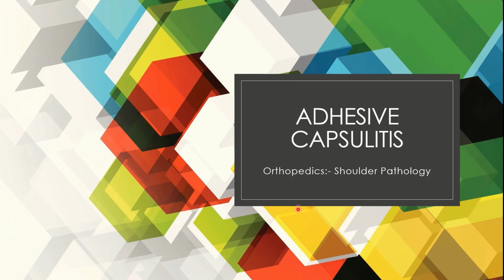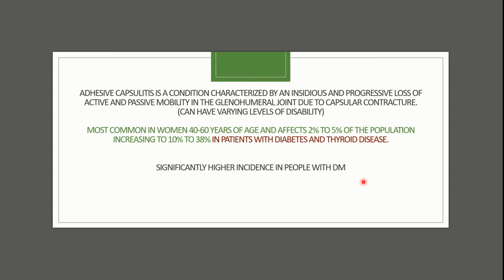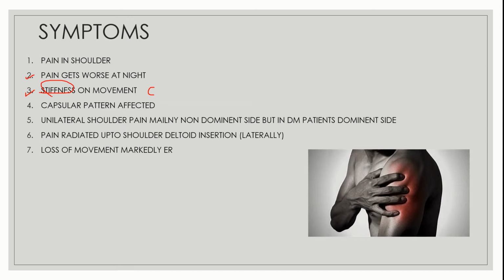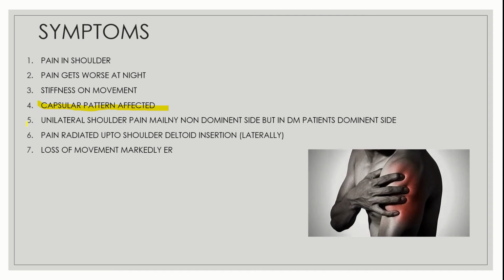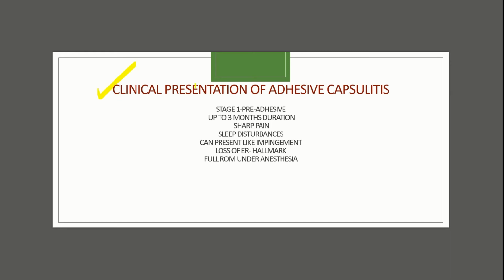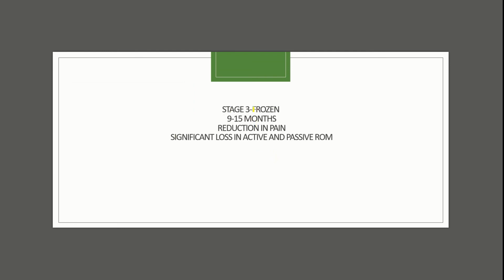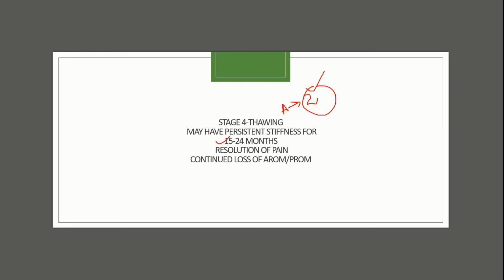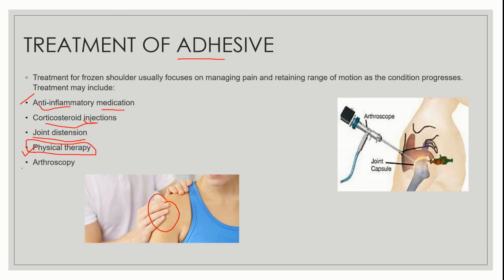Adhesive capsulitis ( shoulder pathology ) orthopedics complete lecture in detail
Hello besties i have discussed about Adhesive capsulitis in the video it includes the following things:-
Brief discussion on condition
Symptoms
Explanation of stages in detail
Treatment methods

Also you will get a video about physiotherapy management of adhesive capsulitis on my channel so don"t forget to check it out.